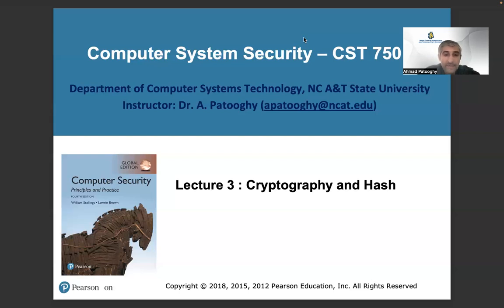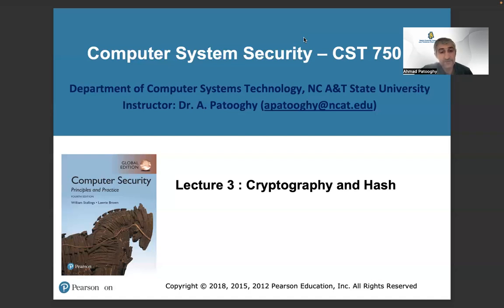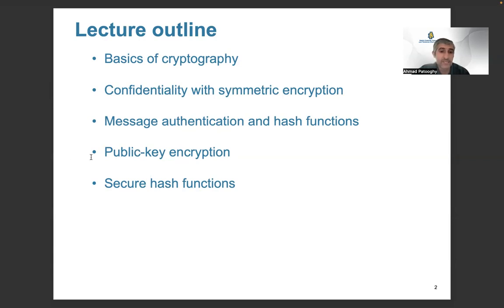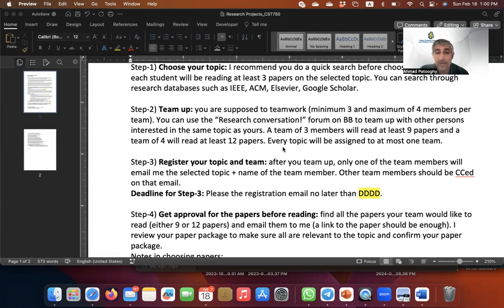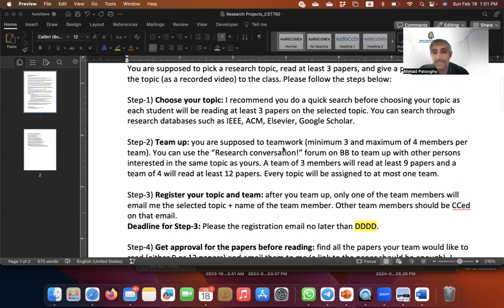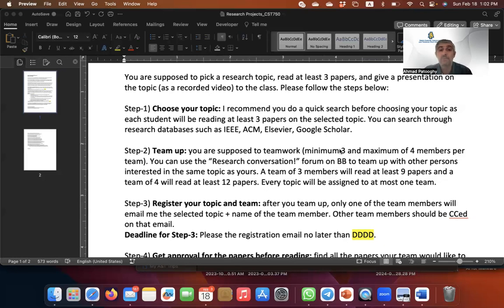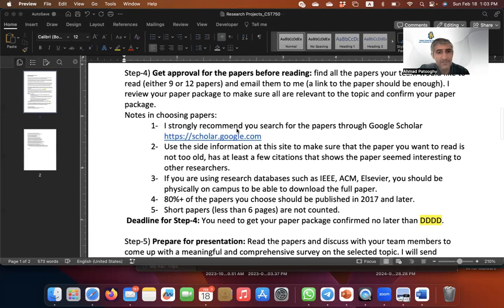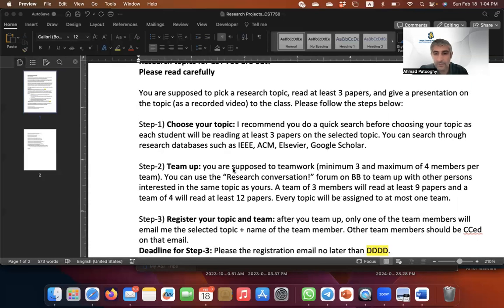10 Wolcome to Lecture 3